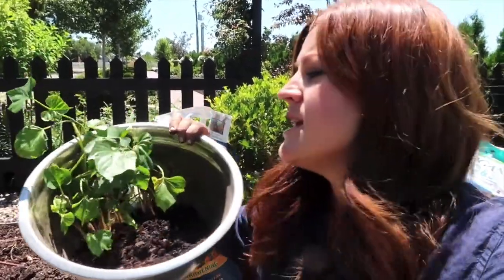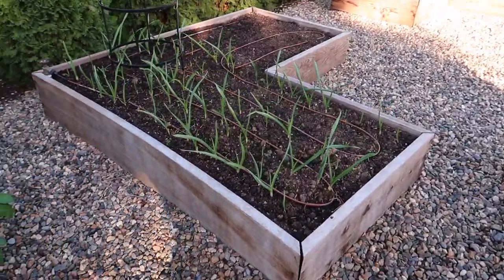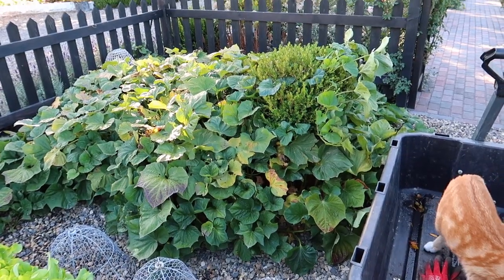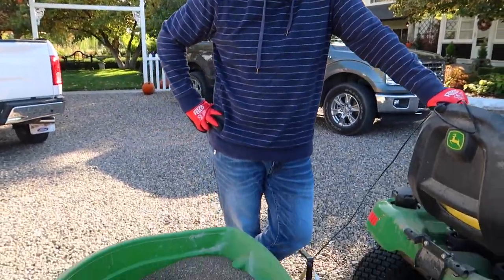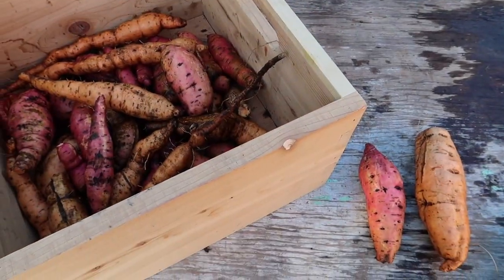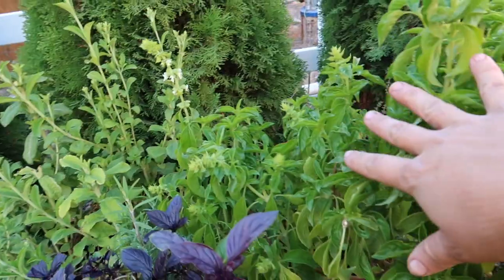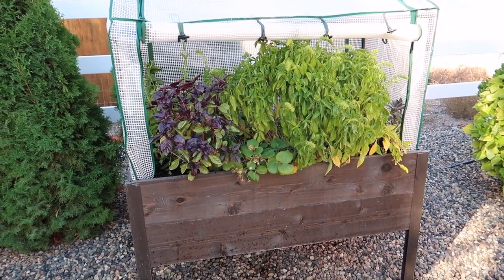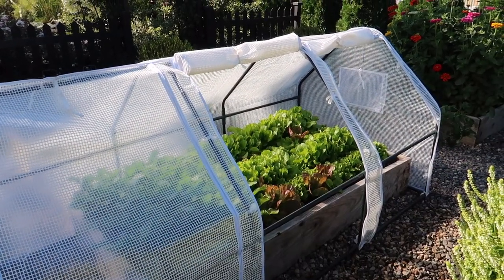An Unimpressive Sweet Potato Harvest, Installing Some Harvest Extenders & Winterizing the Grass! 😆💪💚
🌿MAILING ADDRESS🌿
Garden Answer
580 S Oregon St